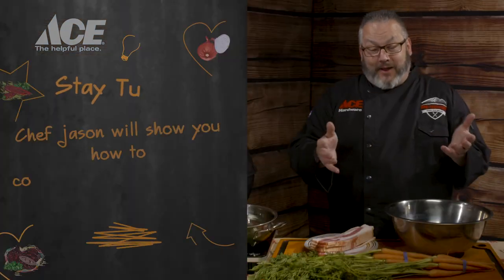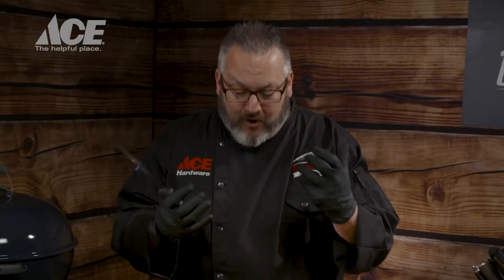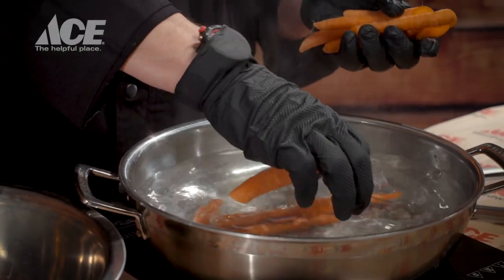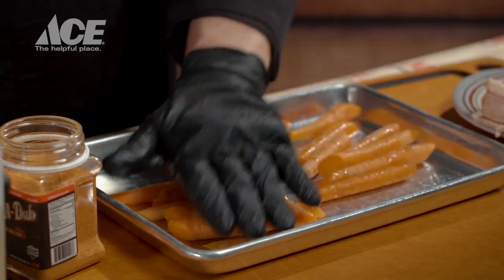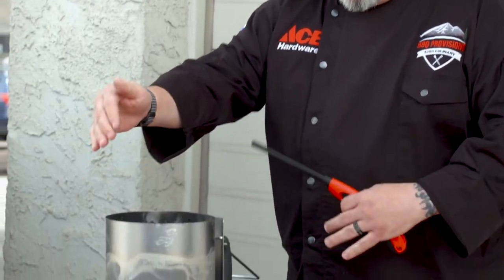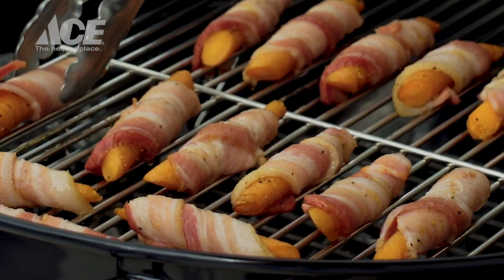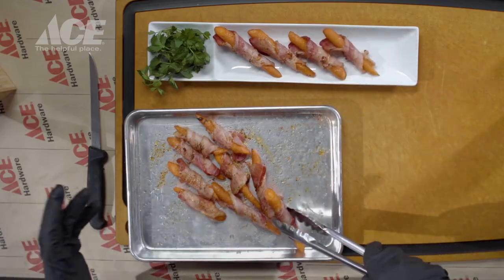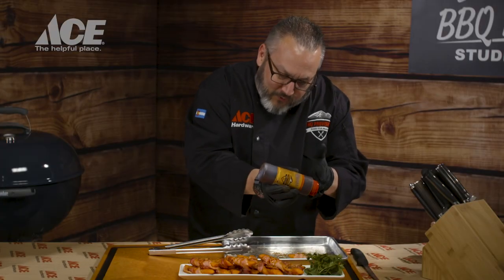Bacon Wrapped Carrots On A Weber Kettle - Ace Hardware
Ace's Grilling Expert, Chef Jason, is back with a limited grill series "Monday Minute Meals." Each Monday Jason teaches you a unique dish you can prep and serve in under 30 minutes. In this week's episode Chef Jason gets veggie haters to be veggie lovers with bacon wrapped carrots.

It's time to make Monday's cool again!

Products Featured